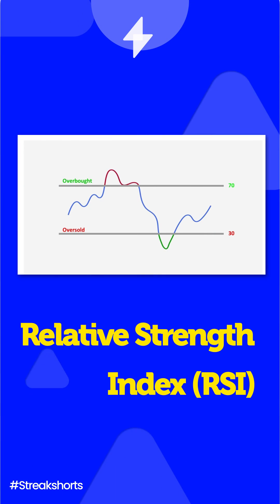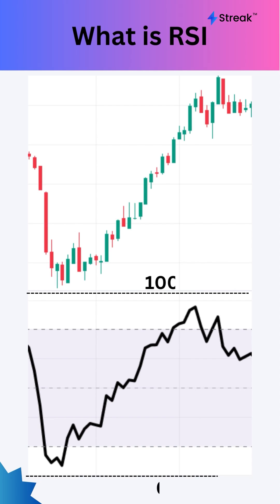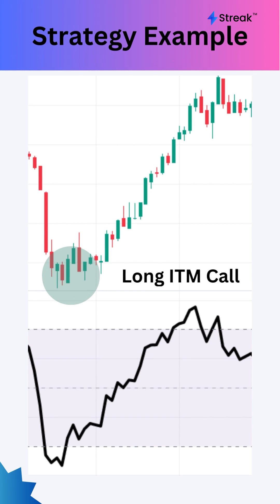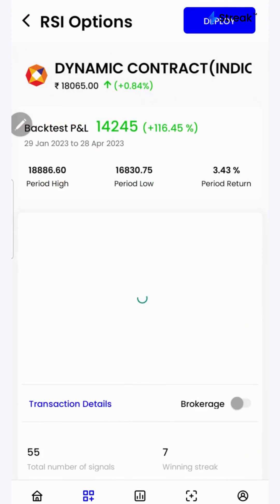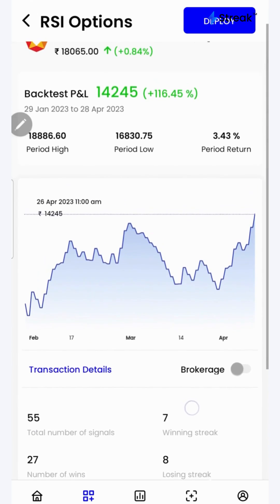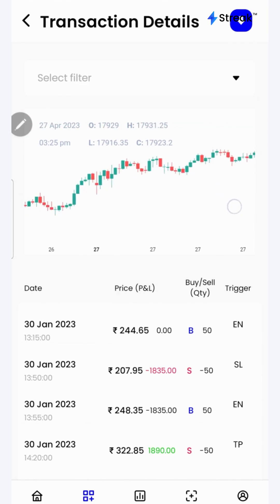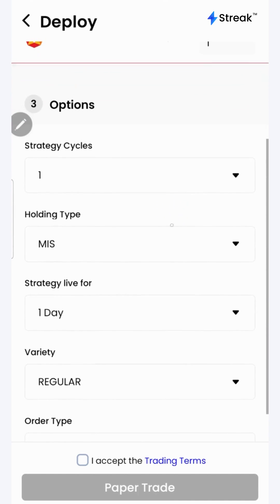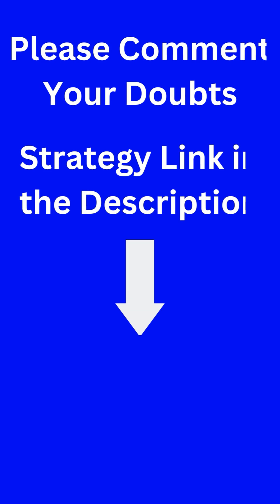Options Trading Strategy using RSI Indicator | Tutorial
In this video tutorial, we will show you how to create and backtest an options strategy based on the RSI (Relative Strength Index) indicator. The RSI measures the strength of recent price movements and indicates overbought or oversold conditions. We will demonstrate how go long on in the money option CE whenever RSI crosses above 30 on the NIFTY Index.

Contents

0:00 Introduction
0:07 What is RSI
0:24 Logic of the strategy
0:35 Strategy backtest report in Streak ( Strategy Link- )
1:18 Deploying the Strategy
1:44 Conclusion